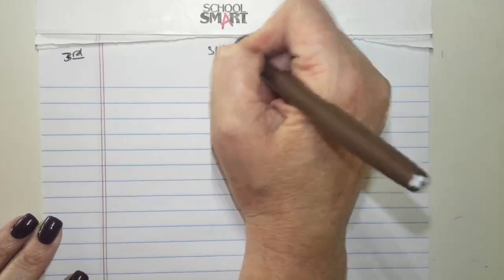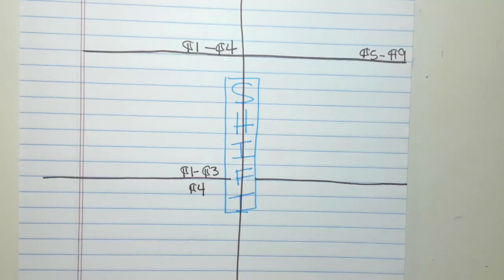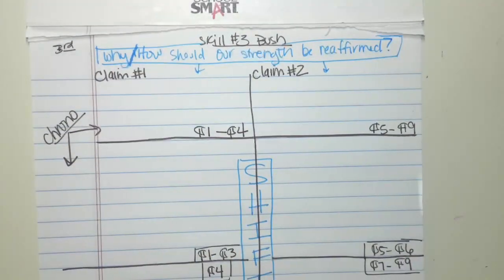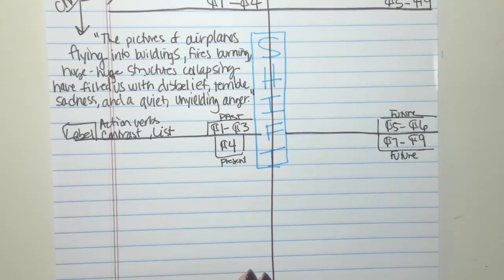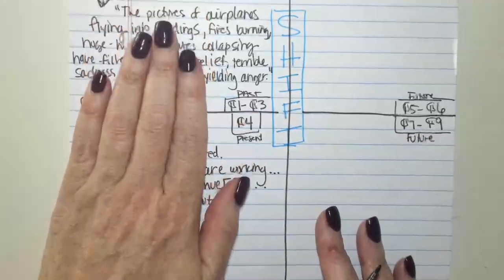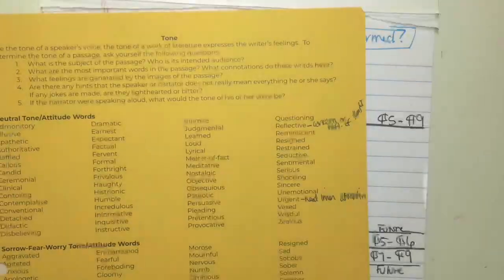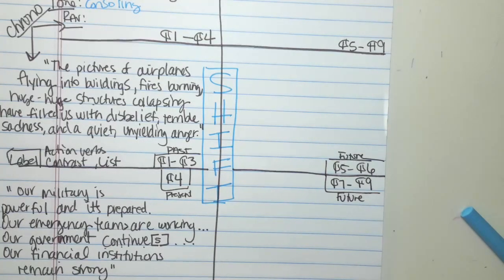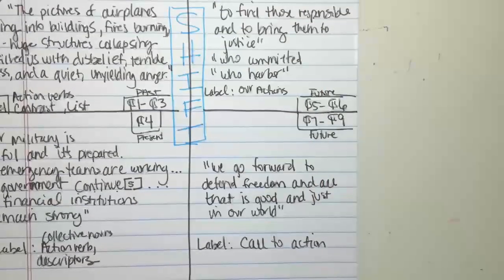Skill #3 - Bush 9.6.23